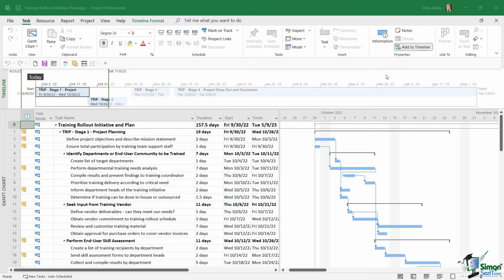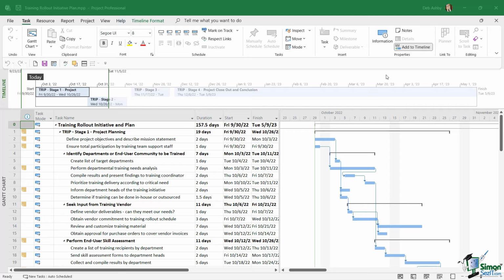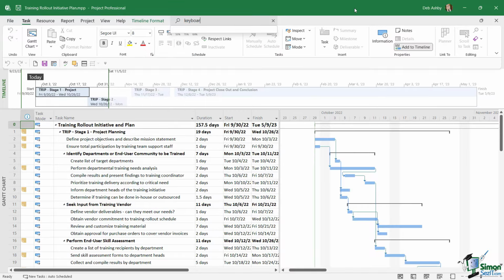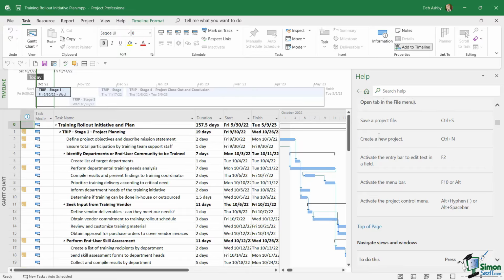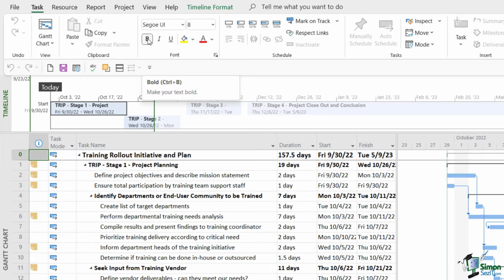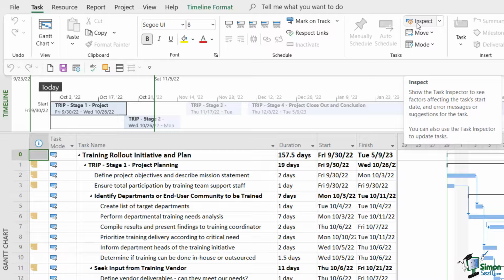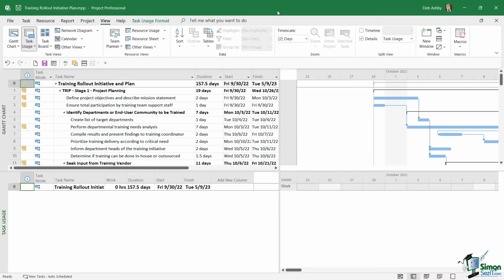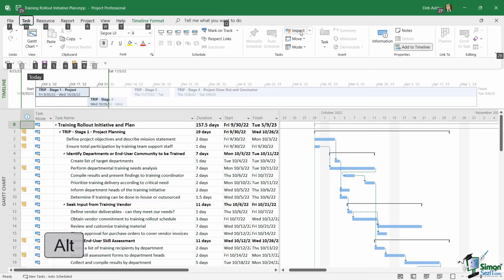Learn Microsoft Project: Work Quickly with Keyboard Shortcuts and Key Tips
Learn how to work faster in Microsoft Project using keyboard shortcuts and Key Tips. This tutorial shows how to access commands from the keyboard, navigate the ribbon efficiently, and reduce reliance on the mouse for common tasks. Perfect for improving productivity and mastering quicker ways to manage projects in Microsoft Project.